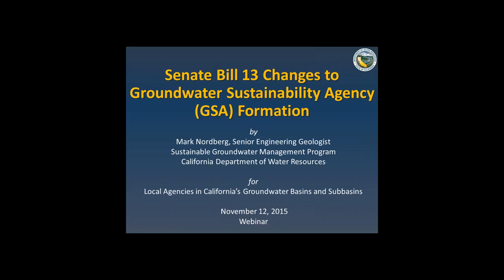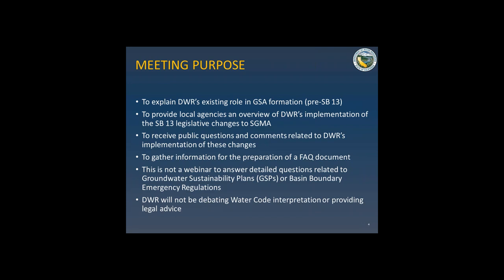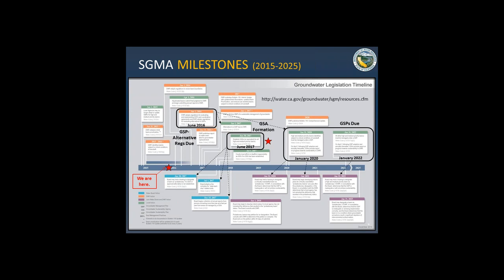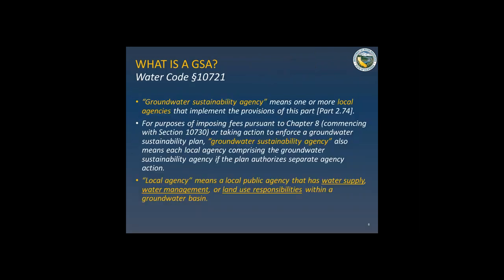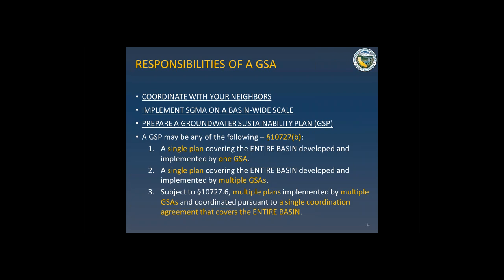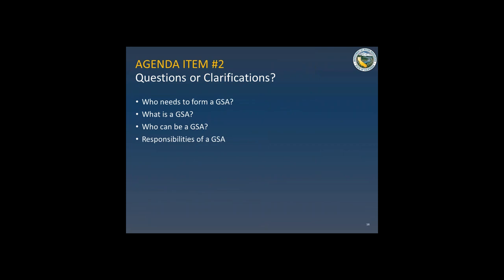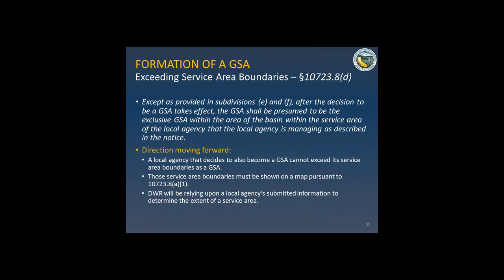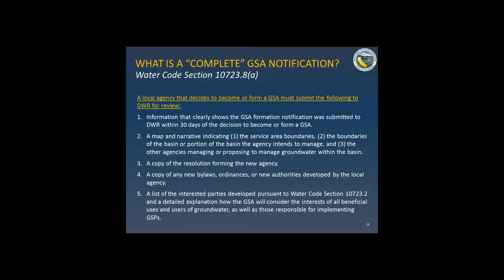Department of Water Resources SB 13 Webinar - 2015 11 12